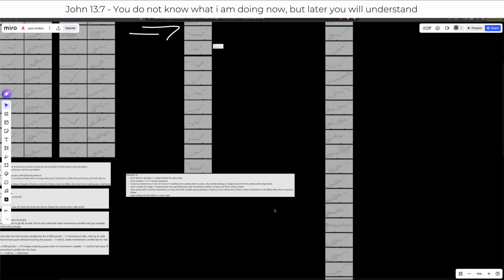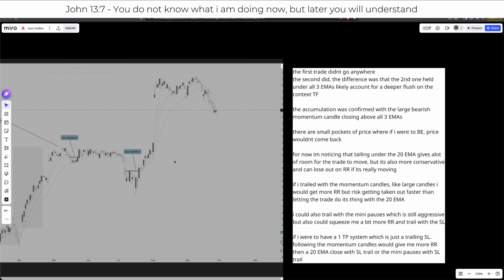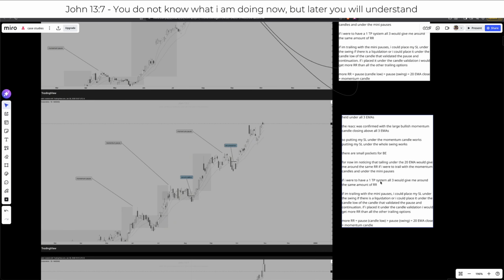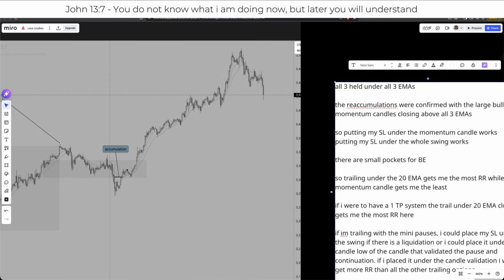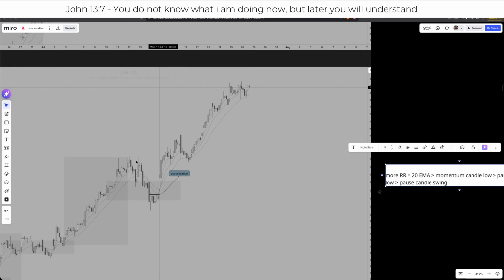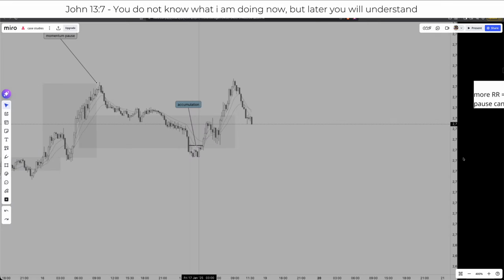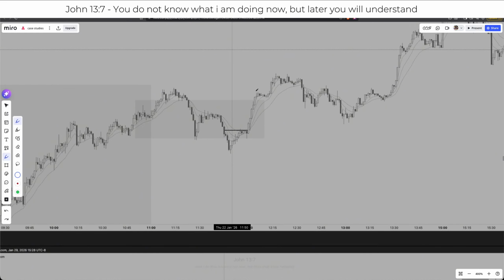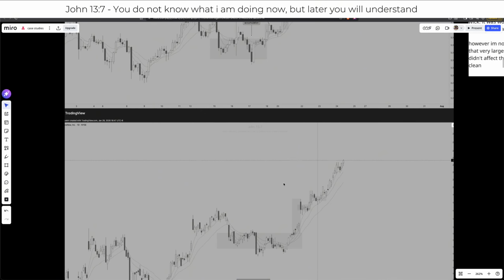fixing rules that will determine my profitability or failure - day 4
here's the continuation of my refinement for my trading system. i spent a lot of time on this process because i needed to look at the actual entry candles, the moving averages, the breakeven rules and the take profit rules. a lot confusion was resolved so the data collection part 2 will implement these new rules

00:00:45 – foundational context rules

00:22:15 – the pause & flush sequence how to identify high-probability "pause" candles within a strong trend flush

00:48:30 – entry time frame execution precise rules for entering off momentum candles while price holds the 3-EMA  stack

1:05:03 – the rr hierarchy ranking trade management styles from aggressive candle lows to conservative EMA closes

1:17:13 – advanced risk mitigation how to identify "demand failure" early to cut losses at -0.4 instead of a full -1

1:32:12 – 20 EMA swing trail logic. using structural swings to stay in trades longer

1:54:24 – momentum vs. trend retention the psychological shift from taking quick profits to catching full market cycles

2:06:09 – the 21r silver case study a masterclass in trend following: how a single trade can define a monthly return

2:20:42 – finalized entry & exit checklist

2:31:23 – simplified tp management